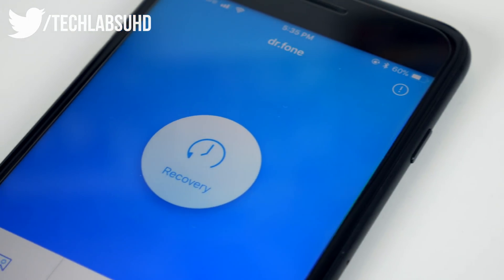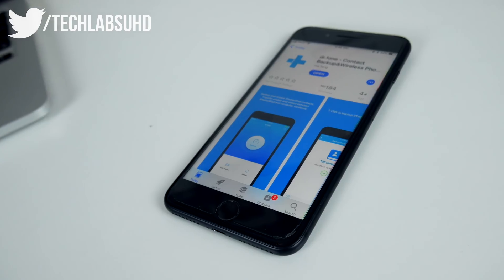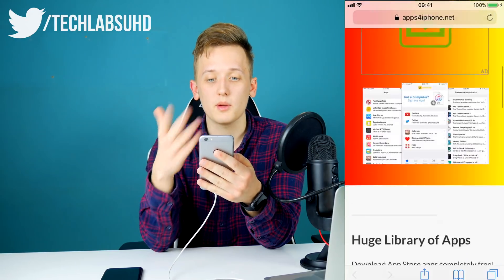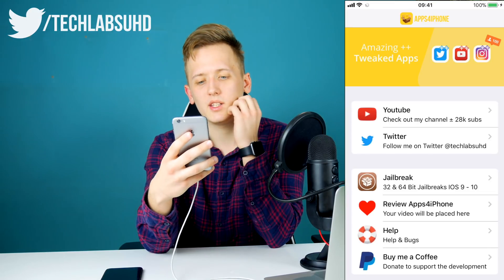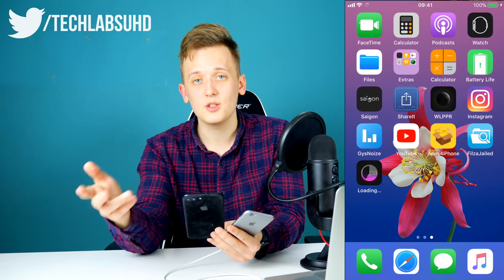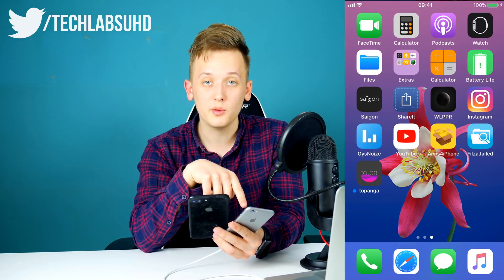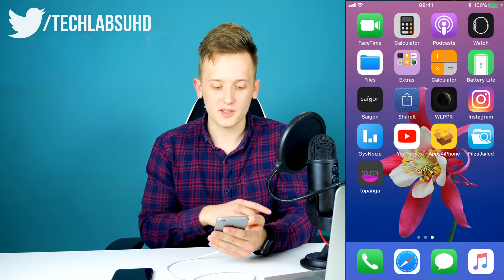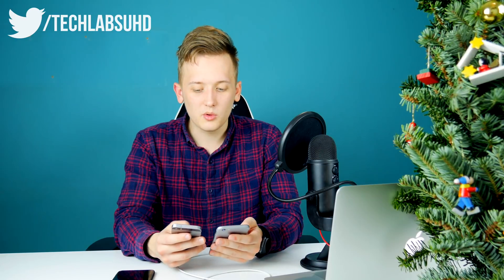IOS 11 - 11.1.2 Jailbreak for Christmas? iPhone, iPad & iPod + Download Link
Today, Abraham Masri, who is the developer of iOS 10.2.1 jailbreak, released the new iOS IOS 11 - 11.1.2 Jailbreak for us! He says its a developer version which is supper buggy and early, but for those who can’t wait, this is a way to go. Let me know if your jb was successful and Enjoy!
iMyFone Umate Pro can permanently erase specific private data from iPhone with 0% recovery such as messages, contacts, call history, photos & video, WhatsApp/Kik/Viber conversation.

Customise your IPhone IOS 9 - 10 No Jailbreak ►

- Tech Labs 